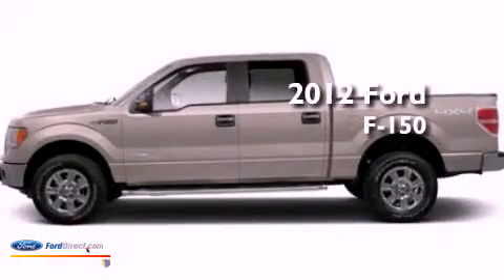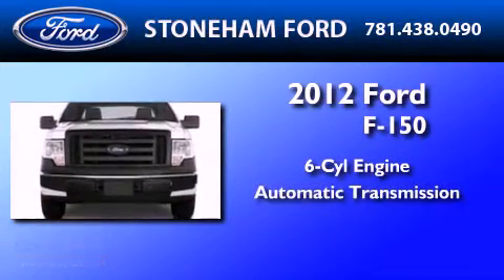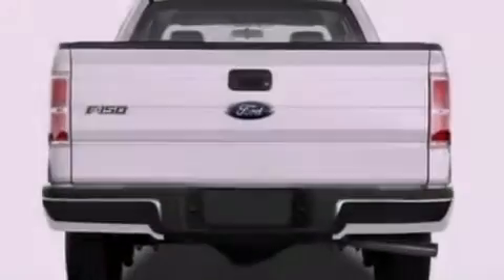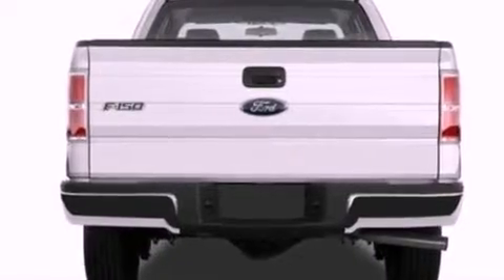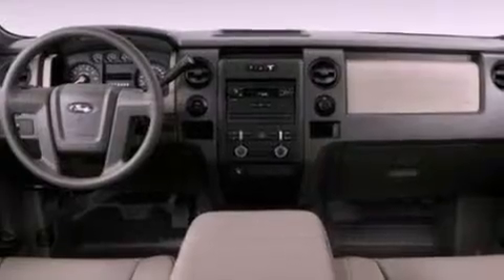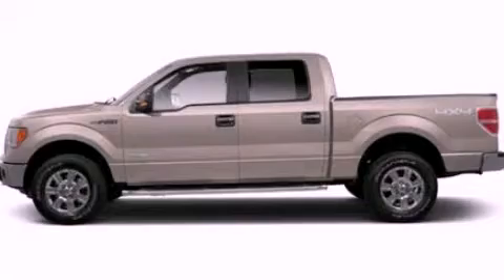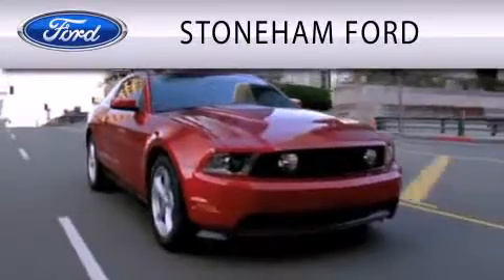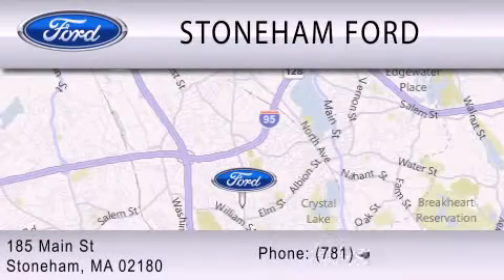2012 FORD F-150 Stoneham MA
Year : 2012
 Make : FORD
 Model : F-150
 Engine : 3.5L V6 24V GDI DOHC TWIN TURBO
 Trans . : 6-SPEED AUTOMATIC
 Exterior : WHITE PLATINUM TRI-COAT METALLIC

 Stock : 123785